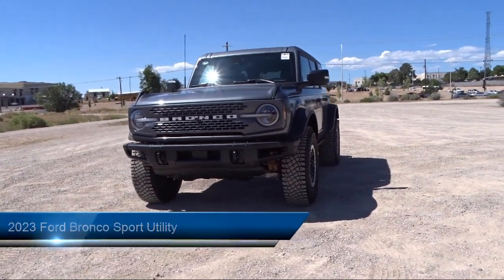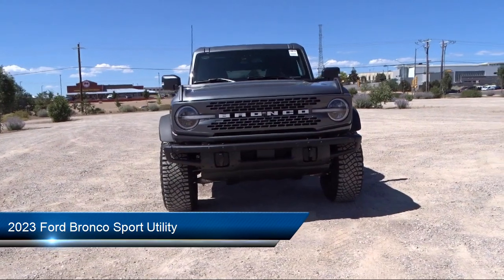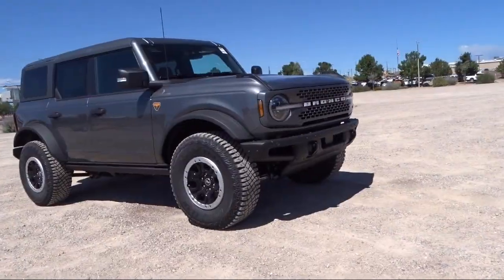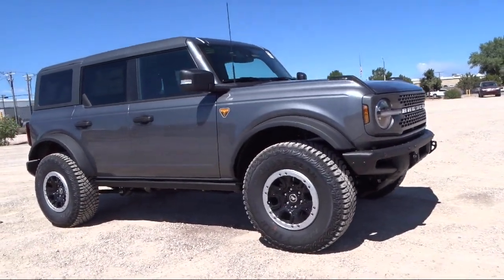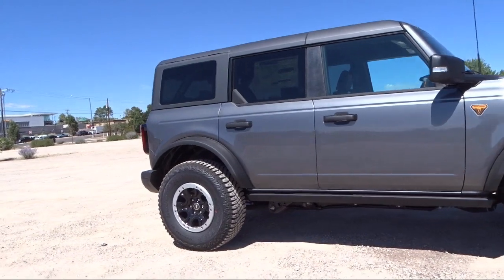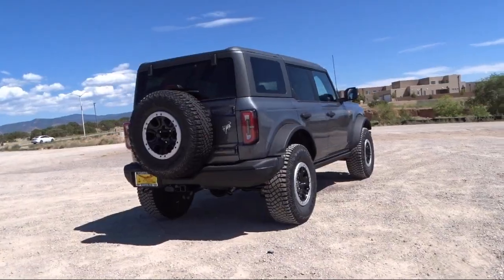2023 Ford Bronco Sport Utility Santa Fe Albuquerque Española Los Alamos Las Vegas Las Cruces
2023 Ford Bronco Sport Utility Stock Number: 23417 Vin:1FMEE5DP0PLB84162.
Capitol Ford is proudly serving our friends and neighbors in Santa Fe, Albuquerque, Española, Los Alamos, Las Vegas, and Las Cruces. or give us a call at for more information about this or any of our other vehicles.
Capitol Ford
4490 Cerrillos Road